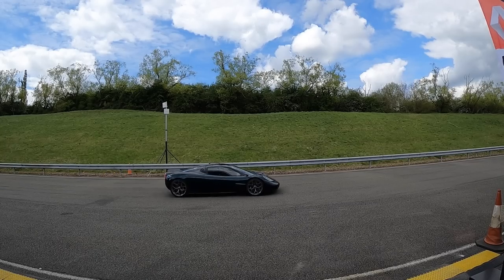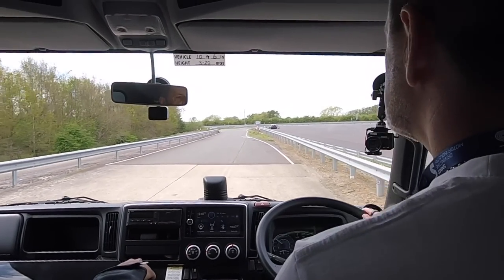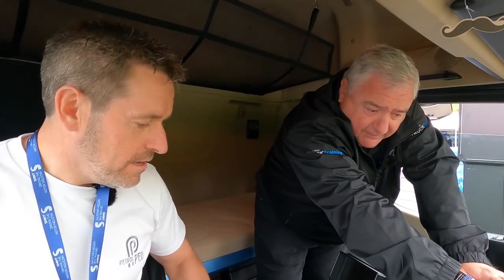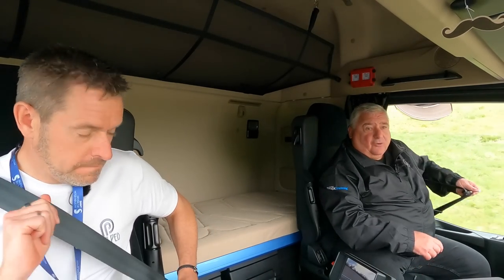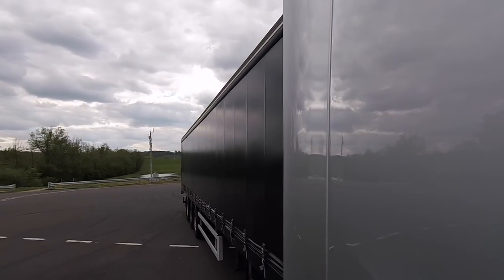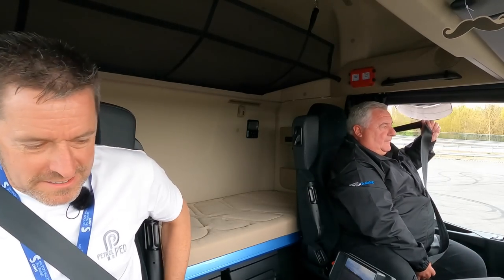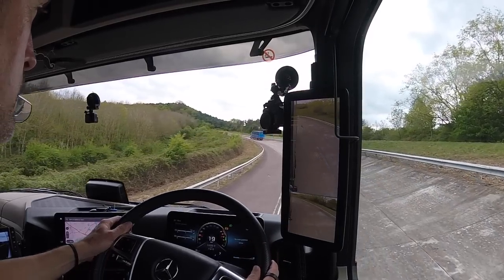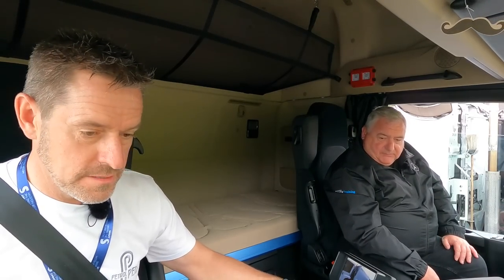Reversing a 40 tonne Mercedes Truck - How hard can it be ?!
I recently got invited to reverse a 40 tonne Mercedes truck around a corner. I mean how hard can it be ?!

Seriously thought I have always wanted to drive an articulated lorry, ever since I used to go out in my brother truck as a kid. I loved trucks before I loved cars. I've driven a few 7.5 tonne light goods vehicles but this was the first time I had been given the opportunity to drive a Class 1 HGV.

Huge thanks to Mercedes Benz for the experience of a lifetime !